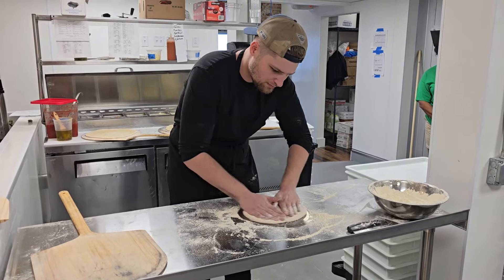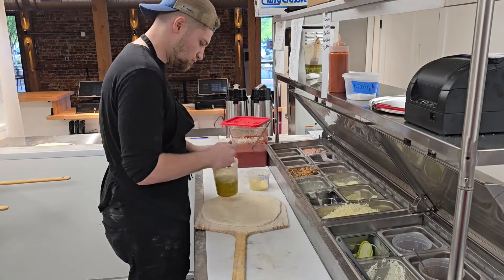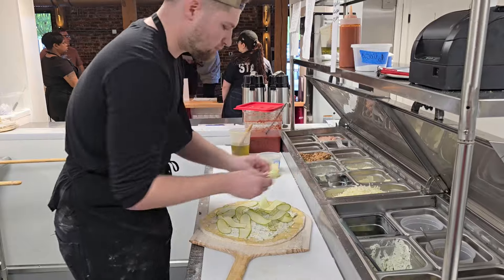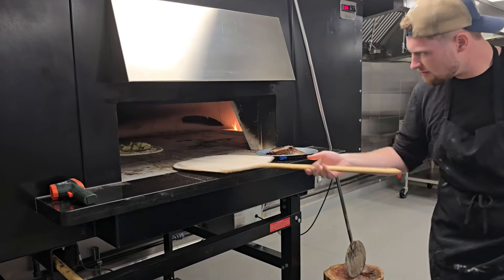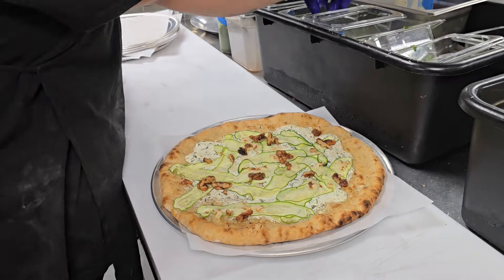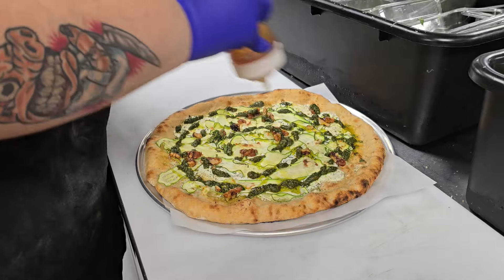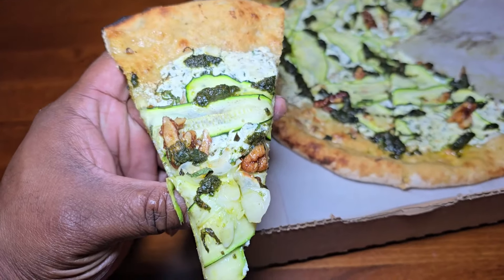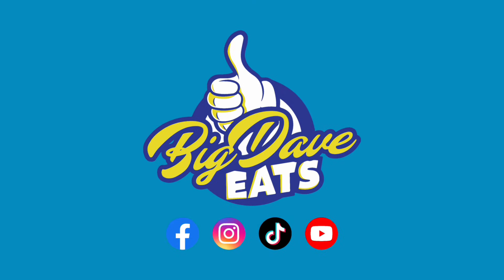Gourmet Pizza in Greenville SC! You will not believe these ingredients!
“🍕✨ Went behind the scenes at Mill City Kitchen to experience the magic of crafting the Googootz gourmet pizza! From dough to deliciousness, every step is a feast for the senses. 😍 Don't miss out on this culinary adventure in Greenville, SC! 🌟

👉 Tag your pizza-loving friends, share this reel, and follow Big Dave Eats for more delicious discoveries! Let’s get those taste buds tingling! 🔥